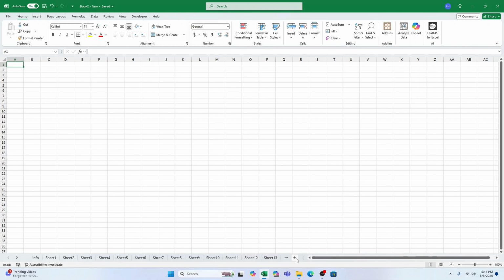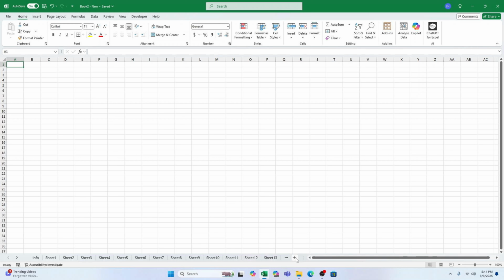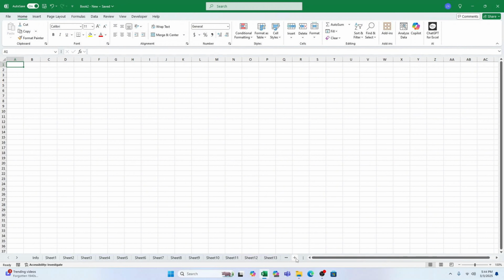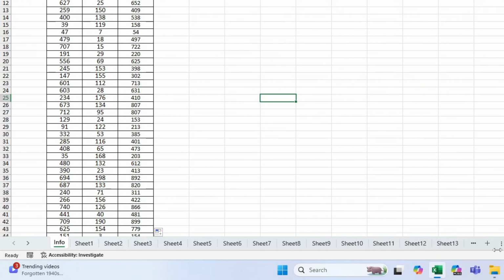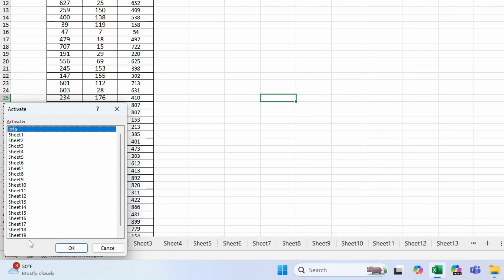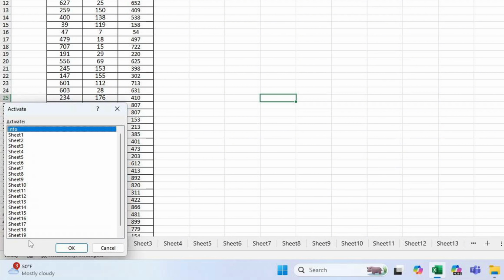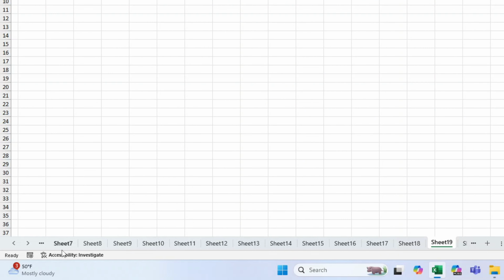How to Jump to Any Excel Sheet in Seconds (Quick Excel Tips)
In this video tutorial, we’re going to go through How to Jump to Any Excel Sheet in Seconds.

⏱️TimeStamps⏱️

0:00 What we will learn in Excel
00:22 - How to Navigate Between Excel Sheets
00:40 - How to Access the Hidden Excel Sheet Menu
01:10 - How to Select and Open Any Excel Sheet Instantly